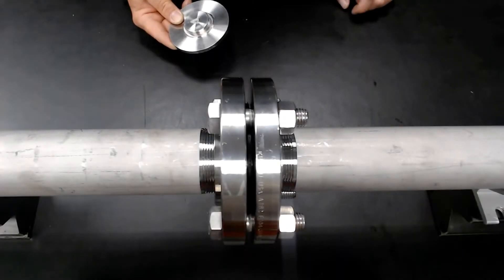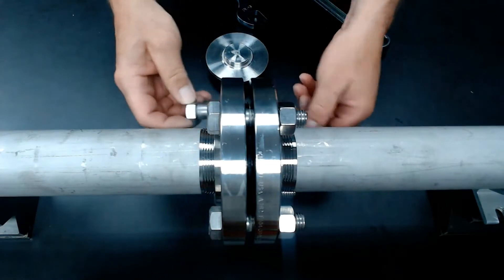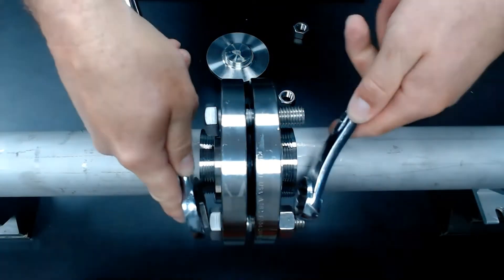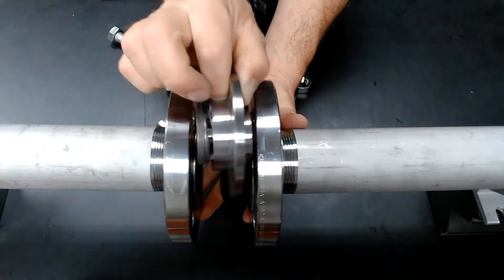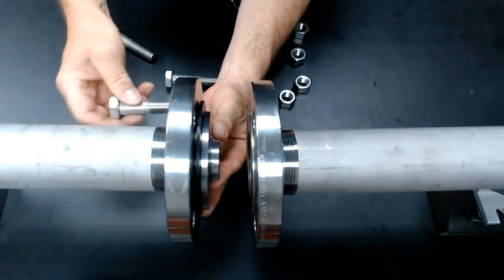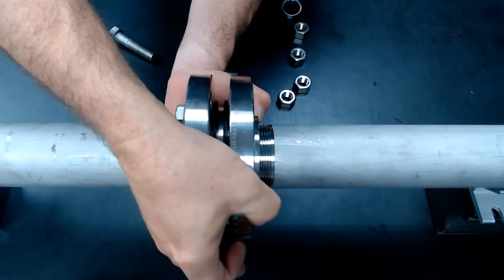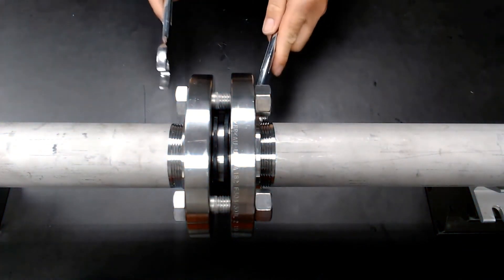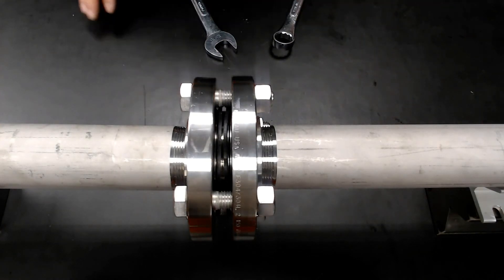How to Install a Check-All® Flange Insert Check Valve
The Check-All® Flange Insert (F1, F6, FP) valves are the ultimate check valve in flanged systems. They provide the simplest and most economical way to install check valves in a piping system. The valve body helps position itself while bolts are being installed and tightened.
Check-All® Flange Insert valves are designed to fit between two mating ANSI flanges. Generally speaking, the FIV Class 150 and 300 valves (F1) are designed for standard schedule pipe with Class 150 or 300 flanges, and the FIV Class 600 (F6) valves are designed for schedule 80 pipe with Class 150, 300 or 600 flanges.
Check-All® Insert series valves such as the F1, F6, LP, UV, etc. are designed to use the existing pipe as part of the valve body. This provides a very cost effective solution for valve requirements. As such, part of the valve functions inside the existing pipe; therefore, dimensional clearance must be maintained for proper valve operation.
The Flange Insert valve can also be used as a low pressure relief valve or vacuum breaker by using the desired spring settings.
For more information about Check-All Valves in Northern California and Nevada, contact CTi Controltech.